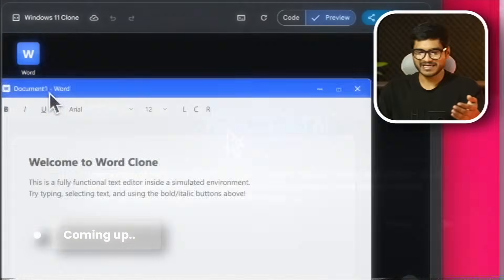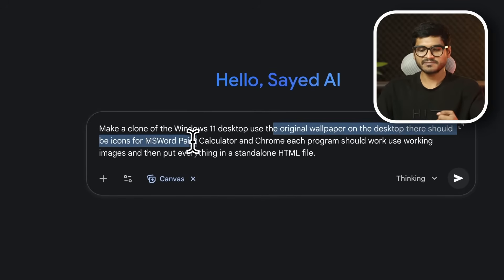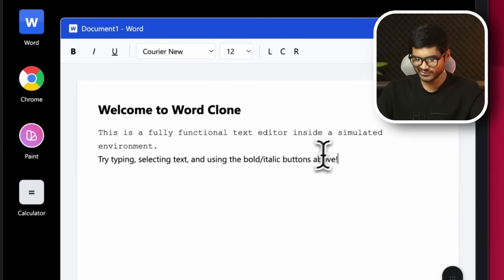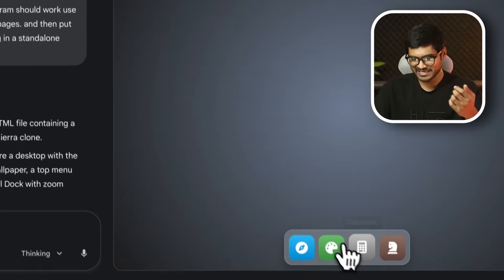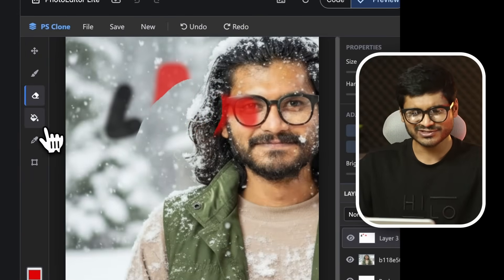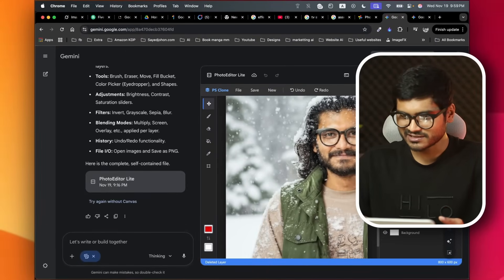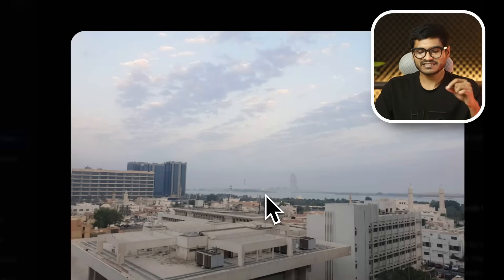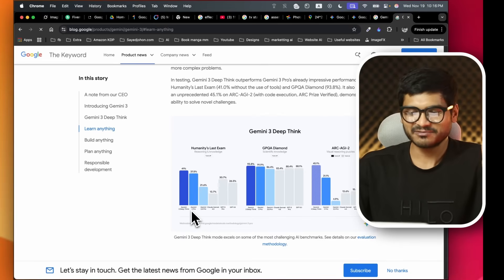Forget ChatGPT.. Gemini 3 is Here 🤯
Google এর Gemini 3 ( ফ্রি ভার্সন) এখন যতটুকু কেপেবল, অন্য কোন সাবস্ক্রিপসন নেবার প্রয়োজন নেই। এই এক টুলস দিয়ে সবকিছু সম্ভব। বিশেষ করে কোডিং এ।
এই ভিডিওতে গুগলের জেমিনি ৩ ব্যবহার করে বিভিন্ন ধরনের টুলস তৈরি করব। যেগুলো মাইন্ড ব্লোইং...